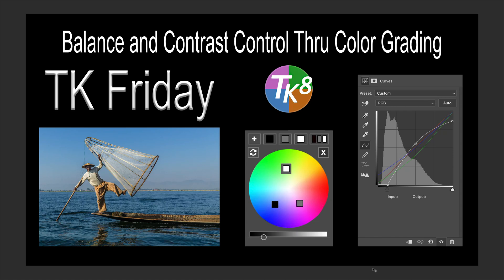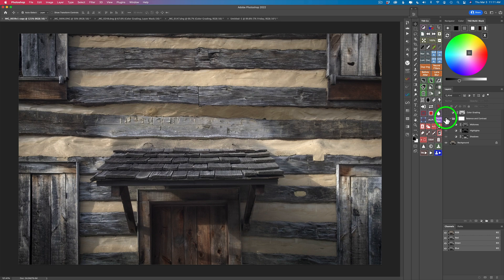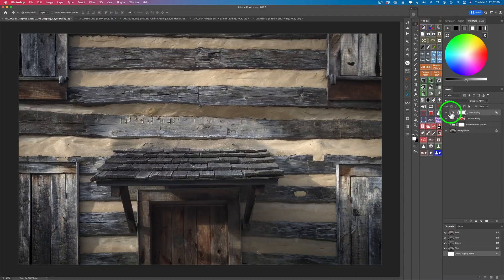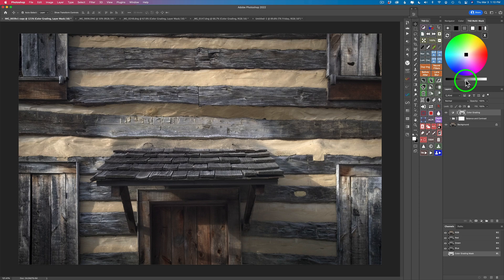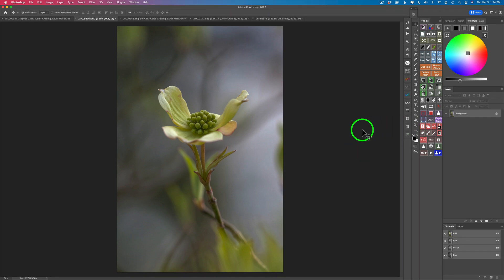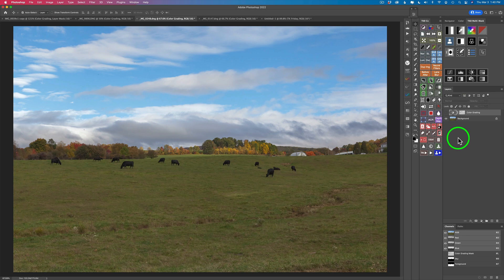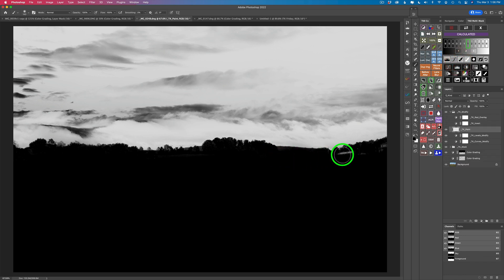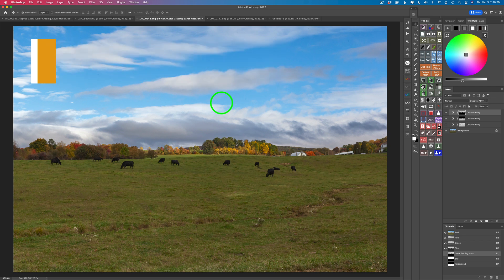TK8 PLUGIN for PHOTOSHOP: Balance and Contrast Control Thru Color Grading (PRACTICE IMAGES Included)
Download a Free Linear Profile for your Camera or iPhone

Today I am showing you a newly revised technique for  adding Balance and Contrast to your images at the start of your Photoshop workflow. This is a One Step Process rather than a Three Step Process. My goal is to help you  Speed Up your Photoshop Workflow with the help of the TK8 Plugin and of course the Color Grading Tool. Please DOWNLOAD the Practice Images and follow along with me...